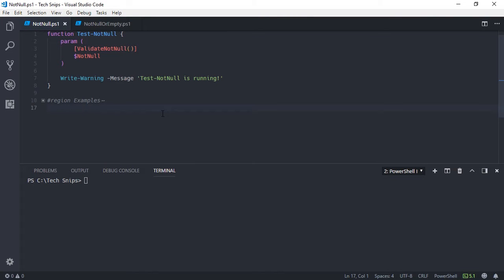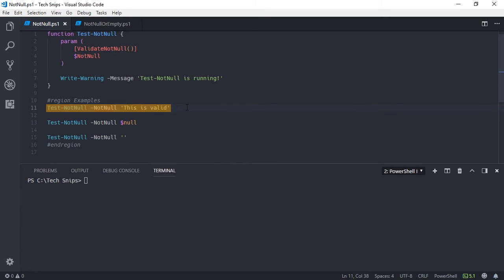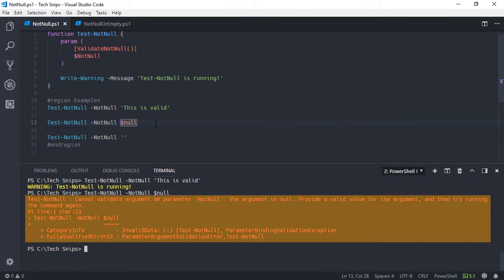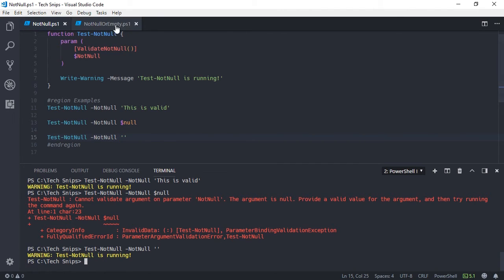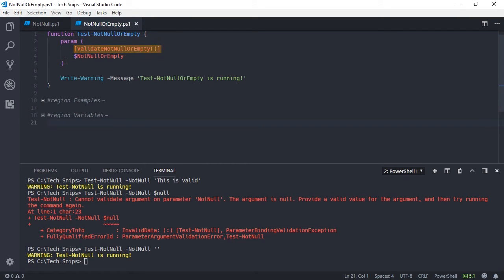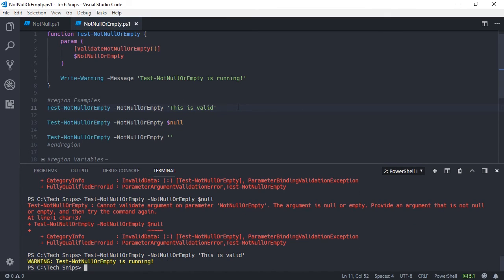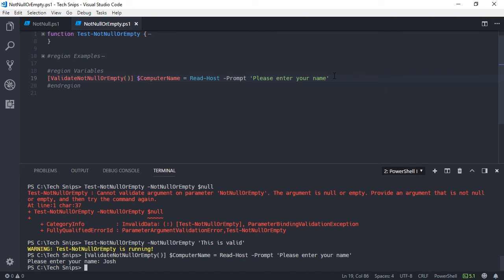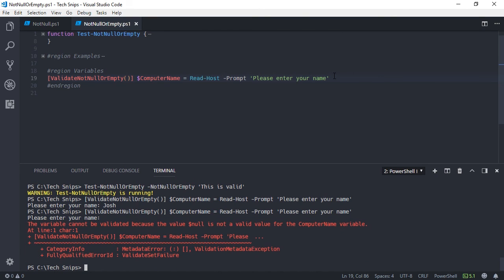Using PowerShell Null Validation Parameter Attributes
In this video, Josh will explain how two PowerShell parameter attributes ValidateNotNull and ValidateNotNullorEmpty work.